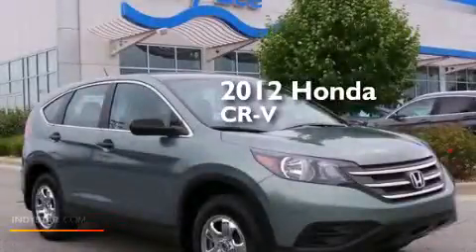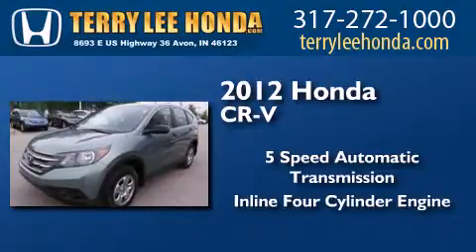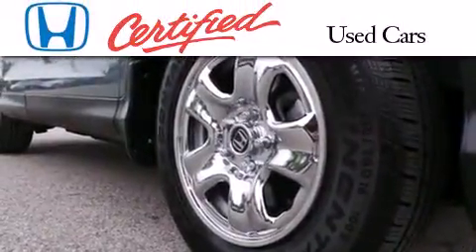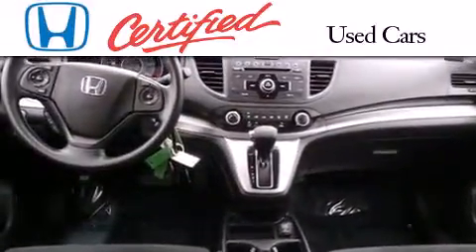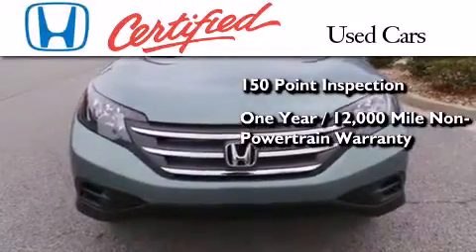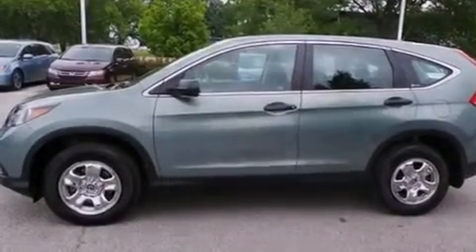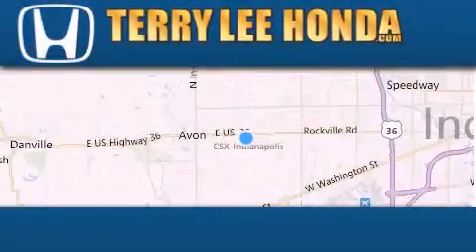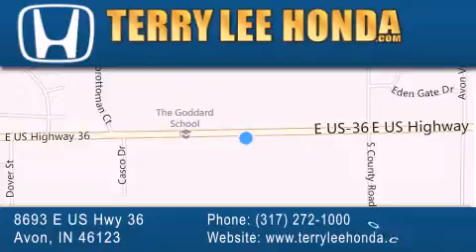Certified 2012 Honda CR-V Indianapolis IN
We have been honored to serve the Avon IN area , we promise that your experience at our dealership will exceed your expectations ! Year : 2012 Make : Honda Model : CR-V Engine : 2.4L 4 cyls Trans . : Automatic 5-Speed Exterior : Green Miles : 24,928 Interior : Black w/Cloth Seat Trim Stock : 16977A Terry Lee Honda 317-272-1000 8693 E. US Highway 36 Avon , IN 46123